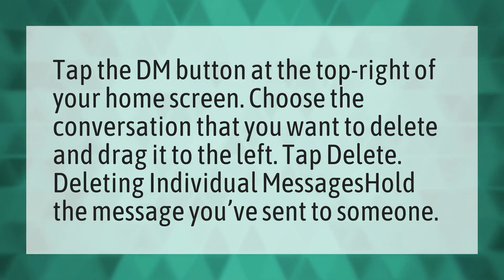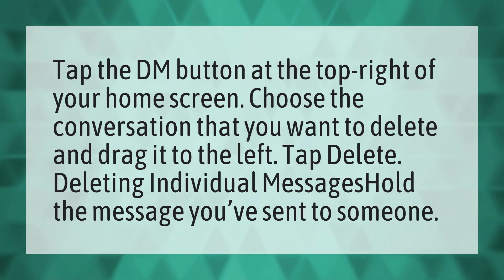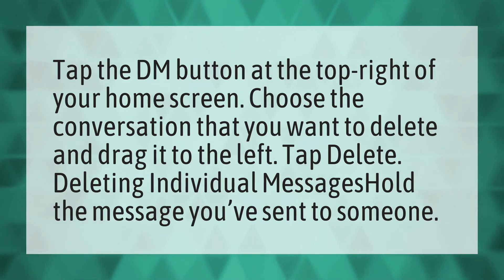How do you delete DMS on Instagram fast?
Instagram Delete Messages • How do you delete DMS on Instagram fast?